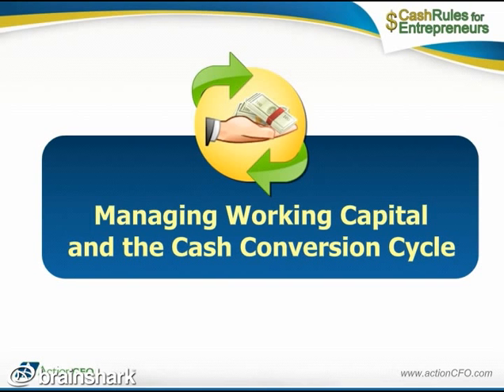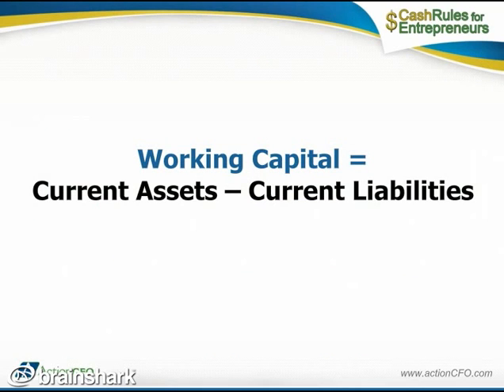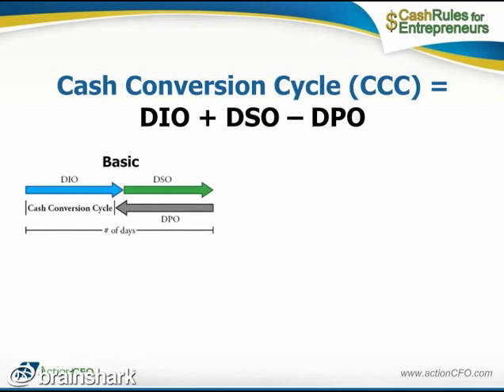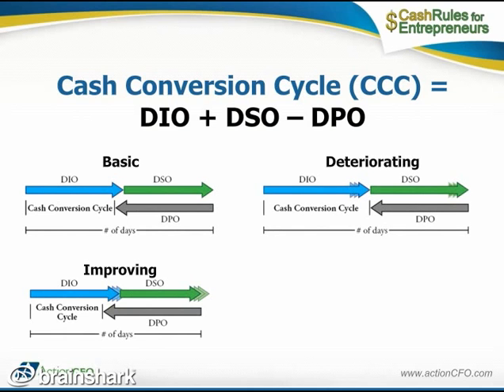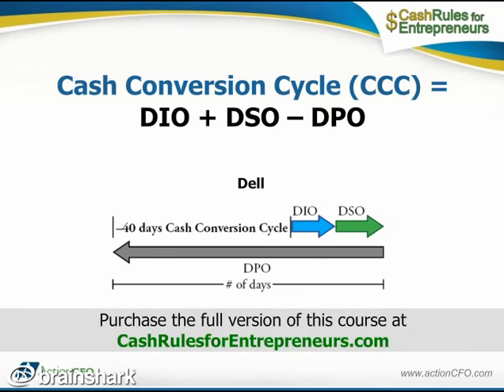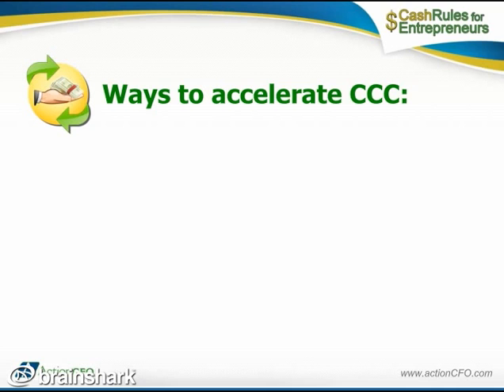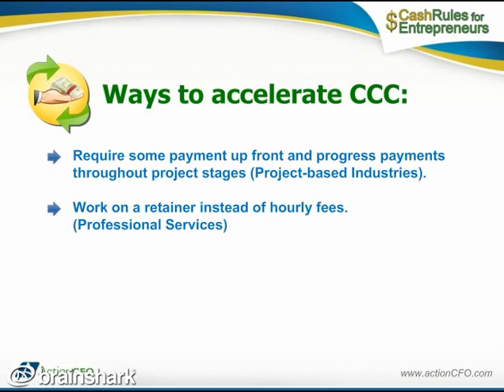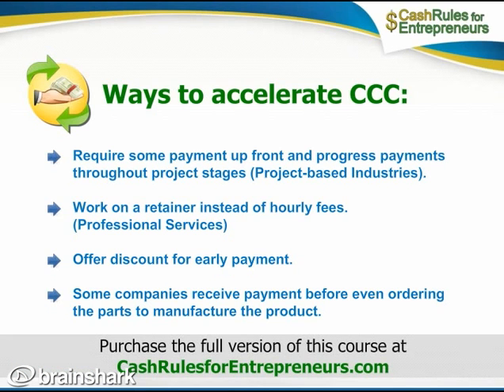Working Capital and the Cash Conversion Cycle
- This is a free excerpt of the full online course "Cash Rules for Entrepreneurs," a cash flow management primer for entrepreneurs and business owners.  Purchase the full version, which includes a podcast, book, and review sheets